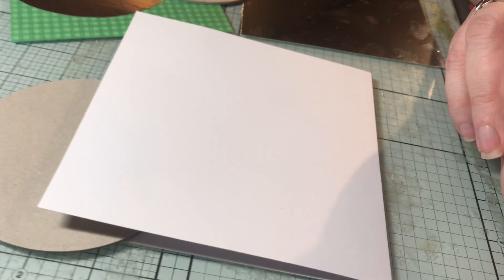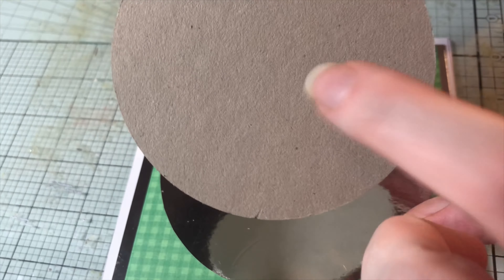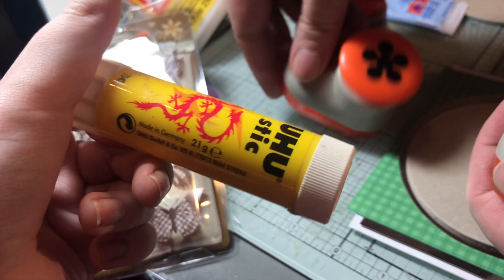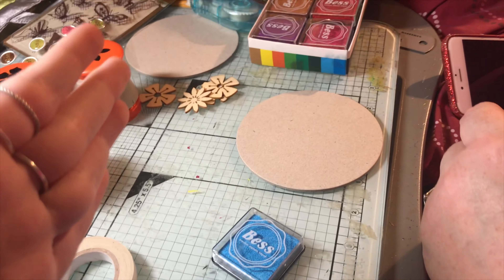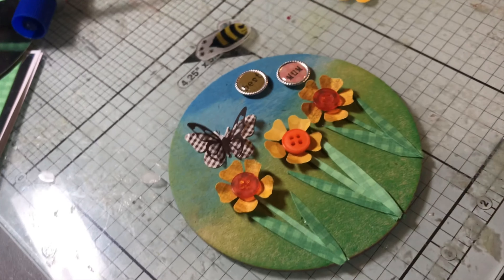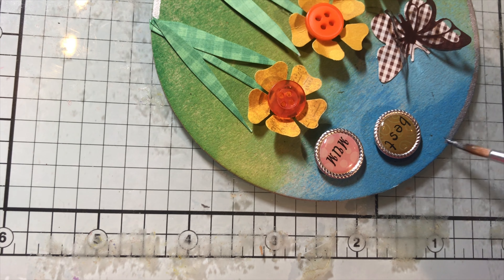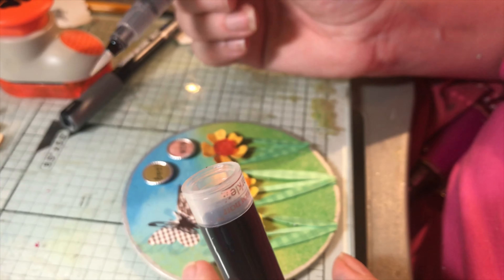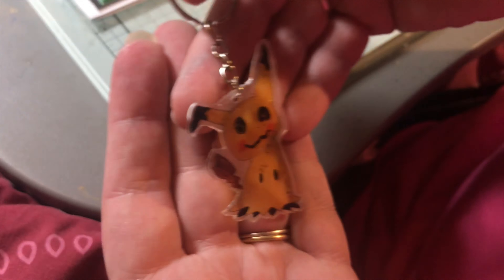Cards & Keyrings - Marie Curie Collab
This video is the fourth and final instalment of our Marie Currie Collaboration.  In thi video we make a Mothers day card and use shrink plastic to make a keyring.

This Collaboration has been organised to fundraise for an amazing Charity, Marie Curie. Marie Curie help Cancer patients and Patients with terminal illness, they do so by providing Practical and emotional support to patients who find themselves in these difficult circumstances. During the Month of March, Marie Curie launch the Daffodil appeal & this is our way of joining in this fundraising event.

Julia has created some daffodil themed digi images as a way of fundraising. For a £2 donation you will receive "Miss Marie" and for a £5 donation you can get the whole collection. If you would like to play along please use mariecuriedaffodilappealjmc so we can find your fabulous makes.

Julia is also hosting a Giveaway as part of this collaboration

Please do visit everyone, so you can be inspired by their beautiful makes and so we can spread awareness of this amazing charity.

Lynne Noakes

Tracy Welham

Sally Van Nuys

Crafty Michelle

Shiny Silver Treasures

CajCrafts

Crafting Shed Davies

Crafty Leeks

Poet Spice

Crafty Al Creates

Craftivation BD

Christine Waters

My Imagination UK